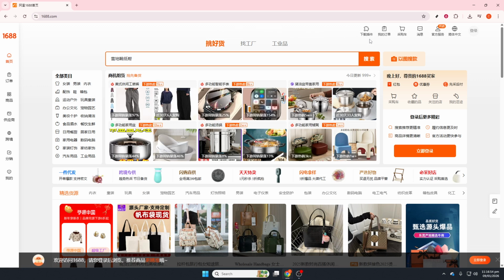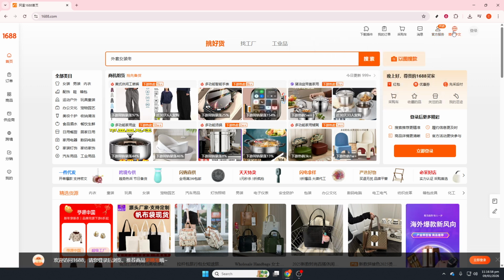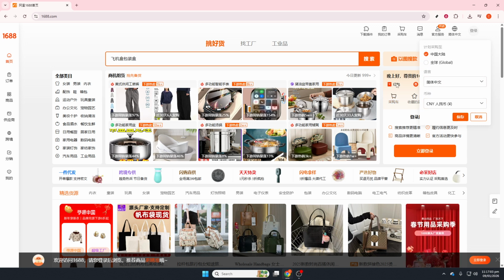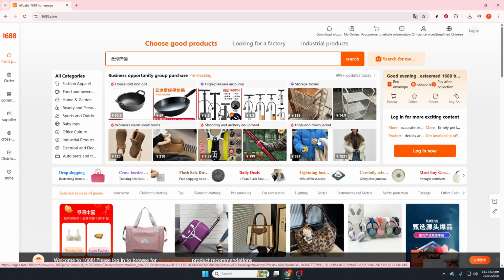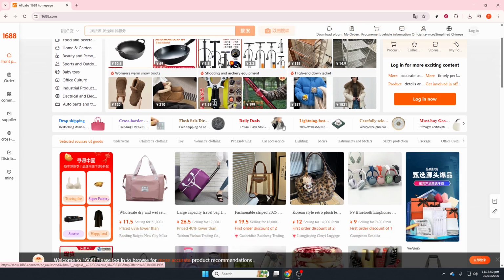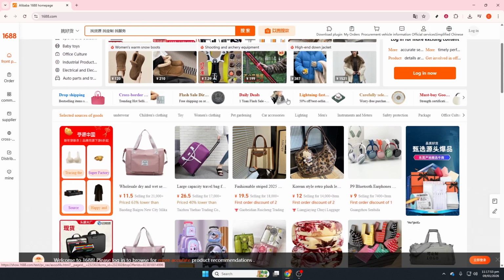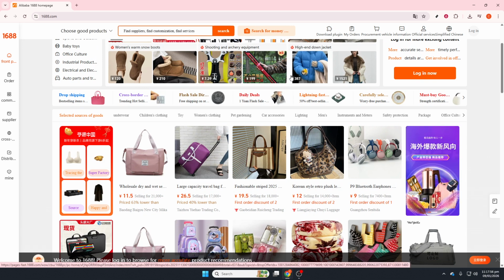How To Change Language To English On 1688 App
Frustrated by the Chinese text on 1688? 🇨🇳➡️🇺🇸 In this video, I walk you through the updated 2026 Step-by-Step Guide on How to Change Language to English on the 1688 App for both Android and iPhone!